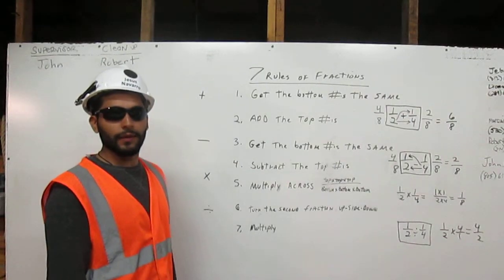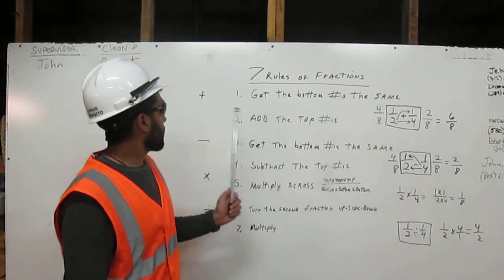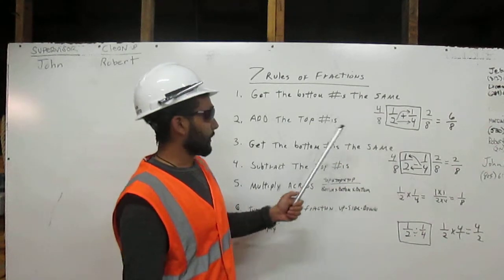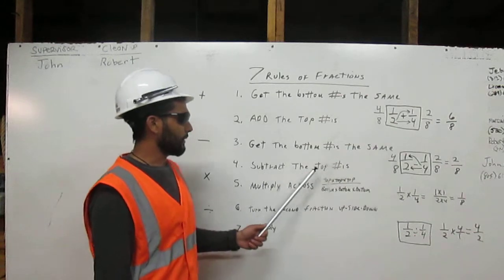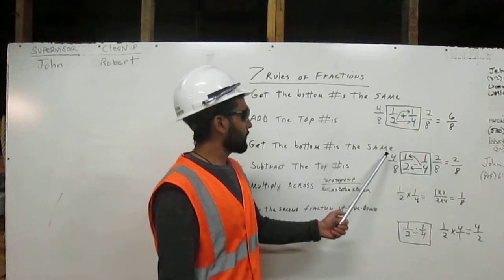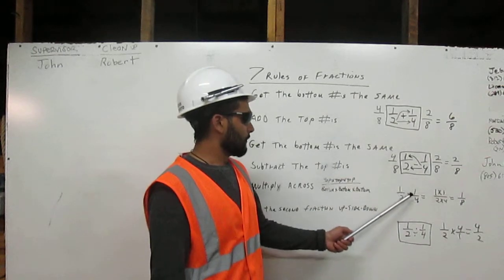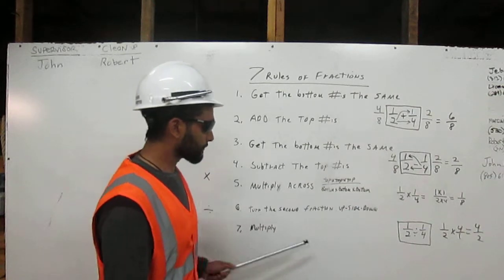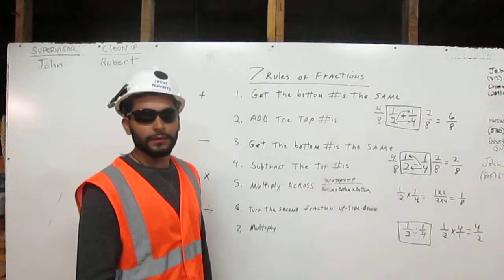7 Rules of Fractions With HEO Jesus Navarro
Here I am going to explain to you the 7 rules of fractions. Deep Creek Construction School